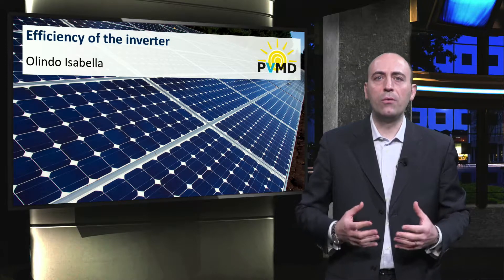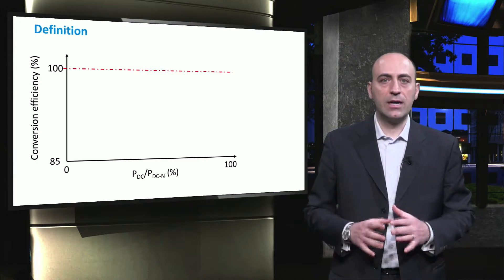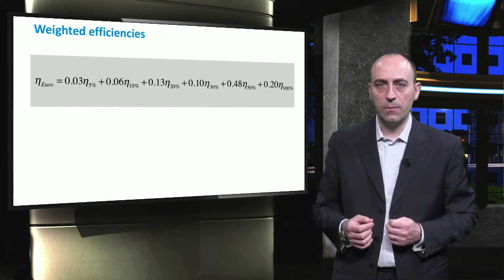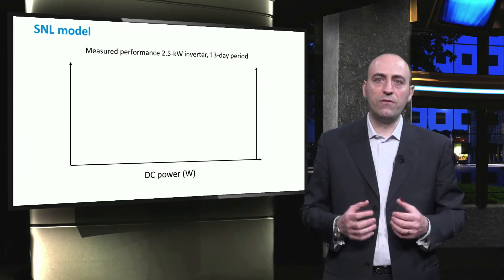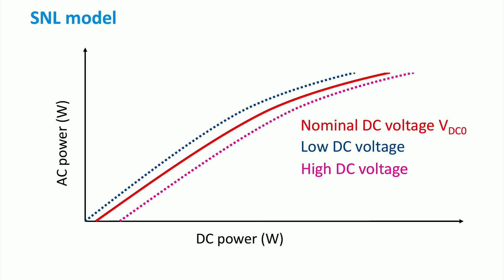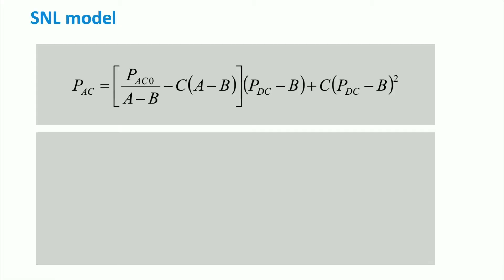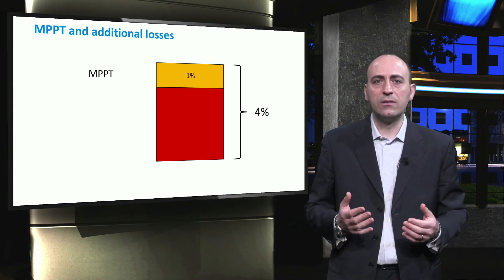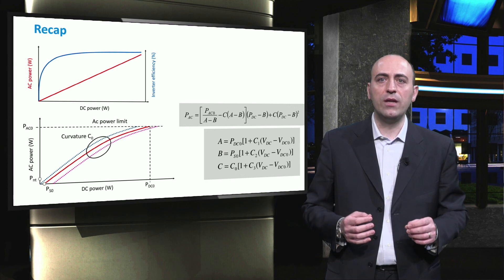PV3x_2018_Week_5_5-9_Efficiency_of_the_inverter-video